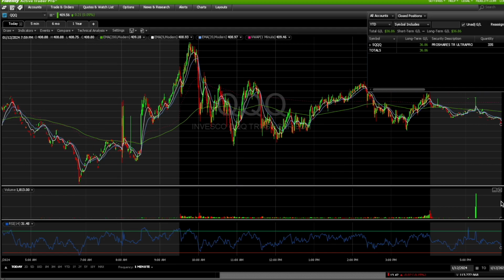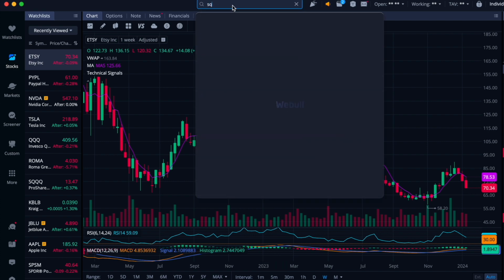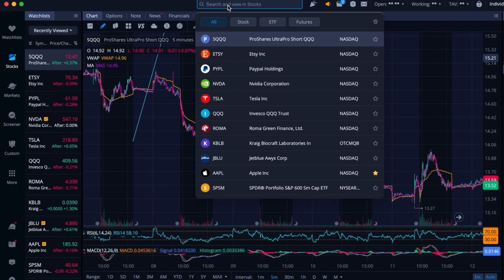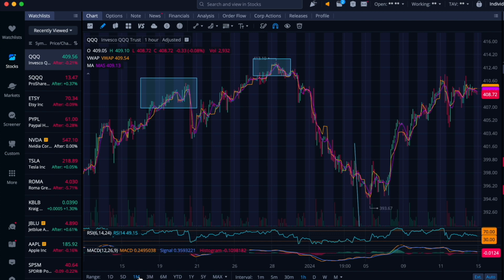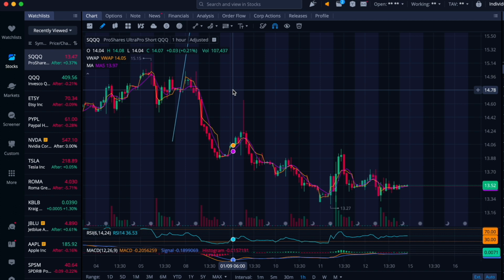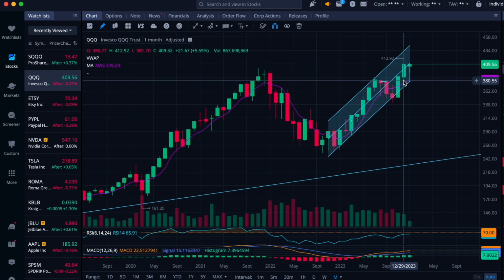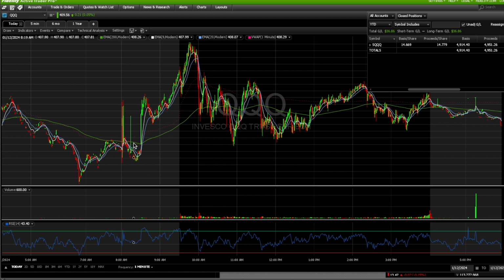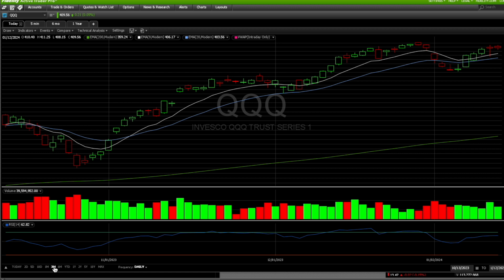SQQQ UPDATE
In this video, I sold SQQQ for a small profit.